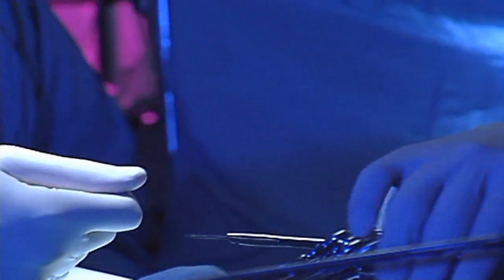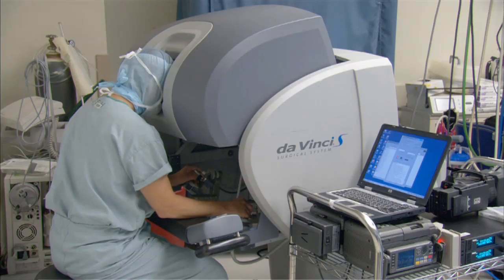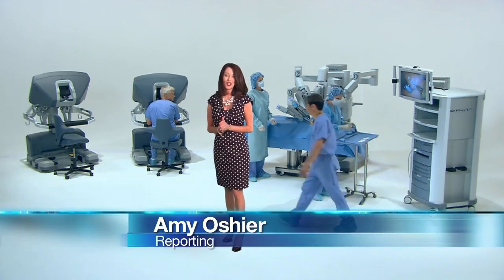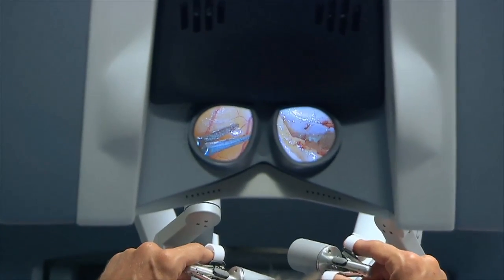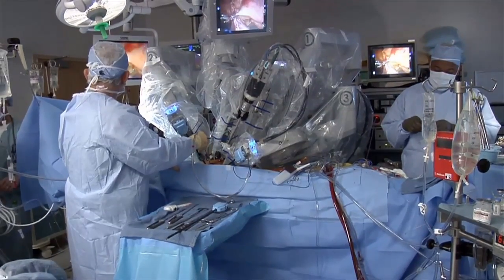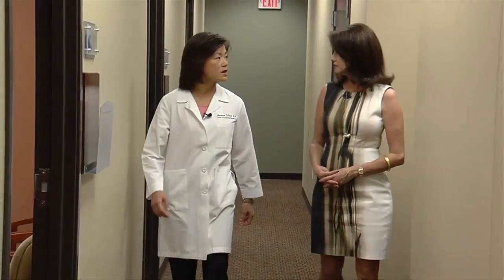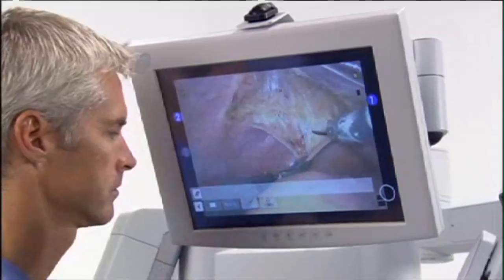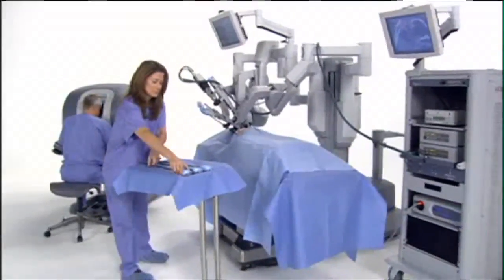Relying on a Robot for Colon Surgery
Over the last thirty years, the trend in surgery is downsizing. Taking big operations and making them smaller. And now more surgeries are being performed by doctor's using robotic techniques.

"The first thing is, you get the 3-D vision. I think that's great tool to have, you get a very good depth perception. Plus, when you're working with your hands it's more intuitive. With the robot it's very precise," says Dr. Nagesh Ravipati, colorectal surgeon on Lee Memorial Health System's medical staff.

Rather than being beside the patient, the surgeon stands at a console in the room and controls the instruments while the robot matches the hand movements. The benefit being the robot has extra arms, expert eyes and can move like no human can.
In recent years robotic-assisted surgeries have expanded to include a wide body of procedures- including cardiac, gynecologic, prostate and now more colorectal surgeries. The common benefit: they are less invasive to the patient.

"It does save people in terms of time off of work. There are smaller incisions, they use less pain medication in the hospital and they tend to leave the hospital earlier," says Dr. Janette Gaw, colorectal surgeon on Lee Memorial Health System's medical staff.

In each case, doctors are best positioned to determine if and when the technique is suitable. In colon surgery, the robot well suited for lower, rectal procedures, which focus on a limited space.

"You bring the robot in, you park it and you just start dissecting the pelvic. Robotic is very good for tiny places such as the pelvis. That's why it's good for prostate surgery as well," says Dr. Gaw.

The prospect of a less-traumatic operation has more people relying on robots for their surgery.